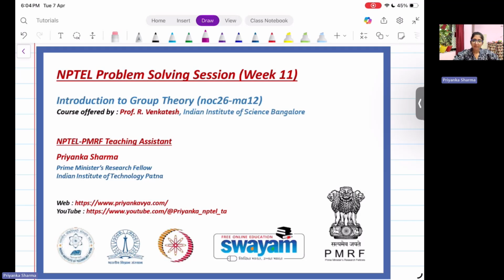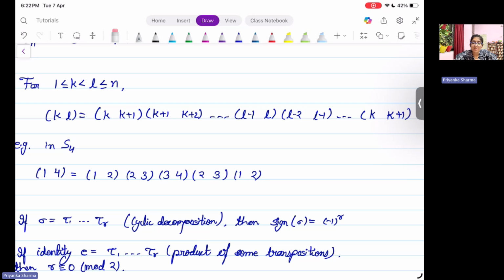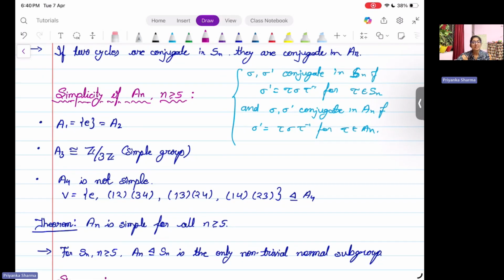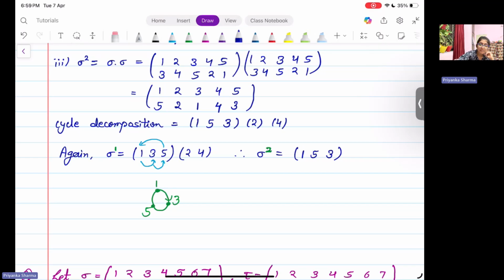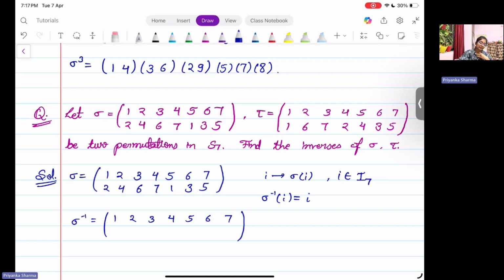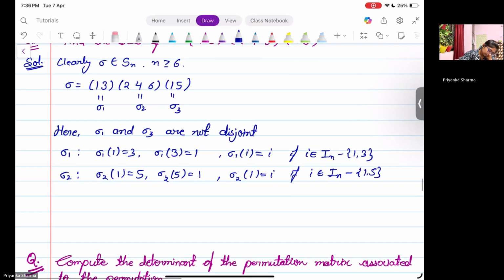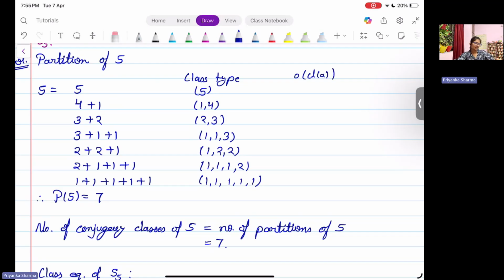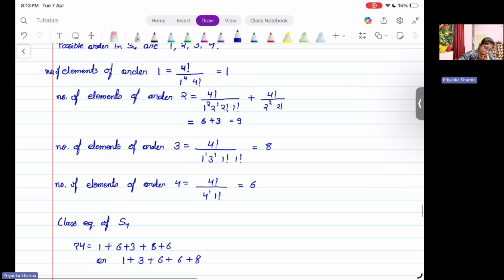NPTEL: NOC26-MA12 | Week 11 | Symmetric and Alternating Groups